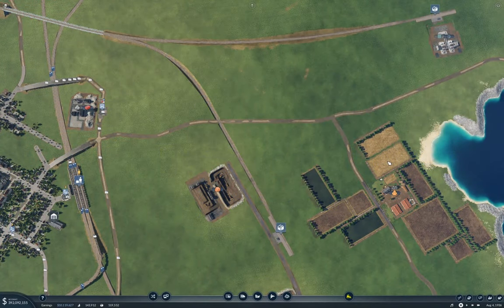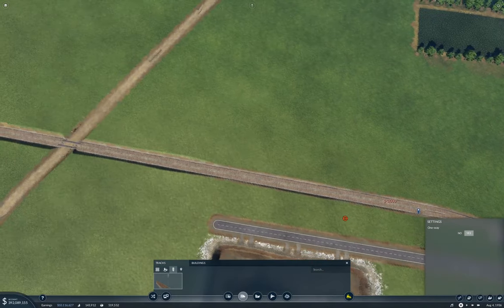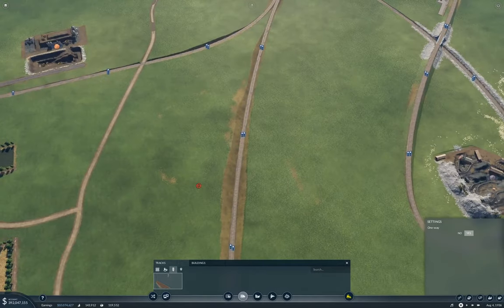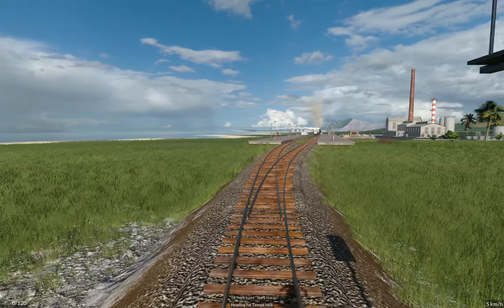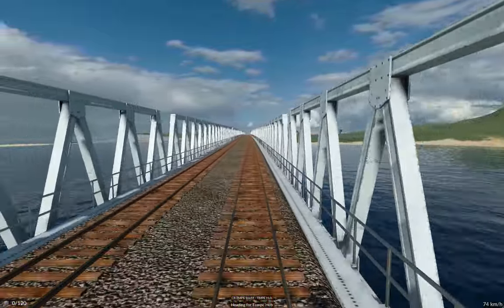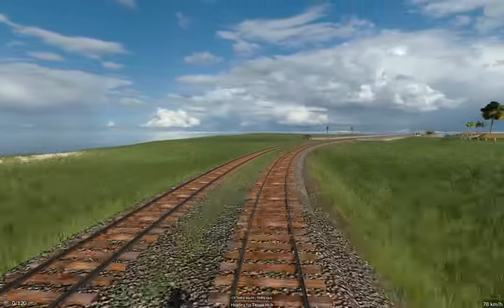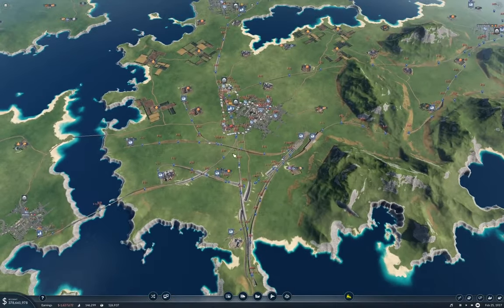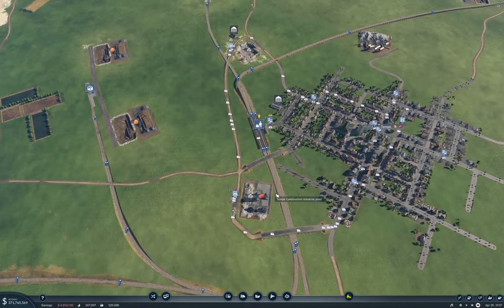Transport Fever 2 - Tropical Fun #31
Even more stuff connected to the Tempe hub. And more trains flung at it. Some of them are even transporting stuff!